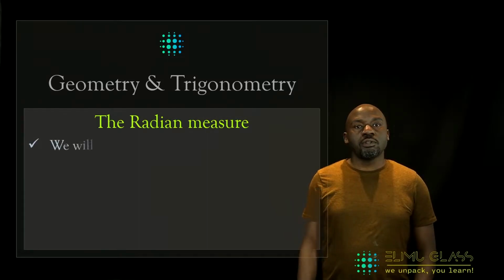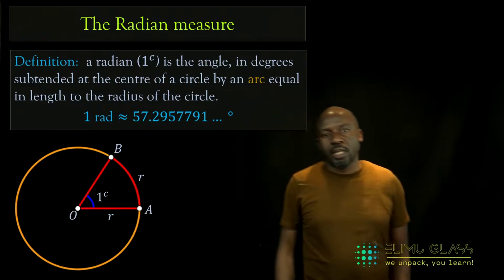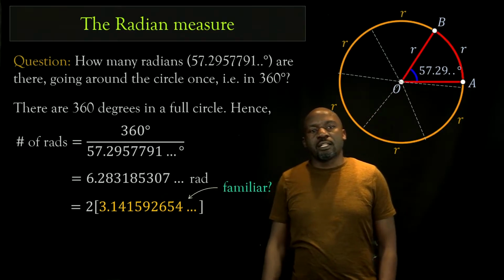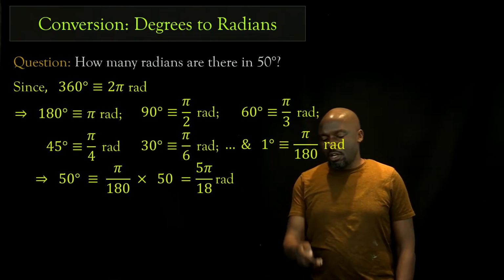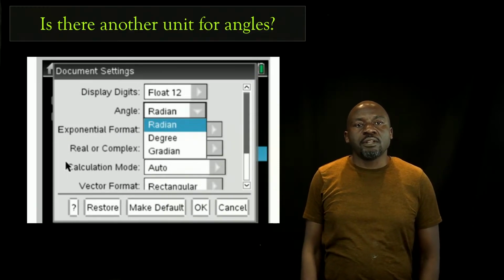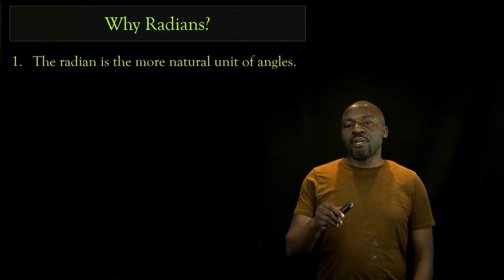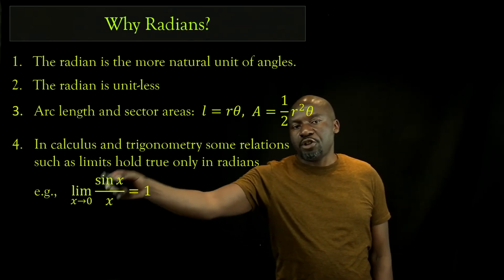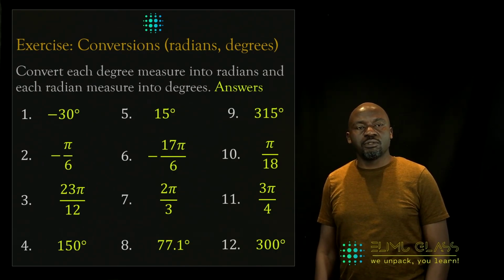Lesson 3.11 | The Radian Measure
Timestamp:
00:00 - 00:53  Introduction (Scope of lesson)
00:54 - 03:24  Visualizing and defining the radian on a circle.
03:24 - 06:15  Visualizing the relationship between the radian and the degree. Introducing pi.
06:15 - 09:00  Converting from degrees to radians and vice-versa.
09:00 - 12:35  The gradian measure! Another unit for measuring angles apart from the degree and the radian.
12:35 - 17:54  Why radians? Advantages of using the radian over the degree or the gradian.
17:55 - 19:18  Exercise: Converting from degrees to radian and vice versa (with answers)